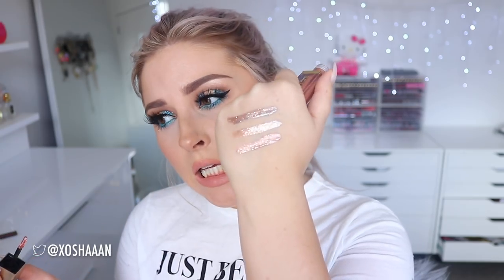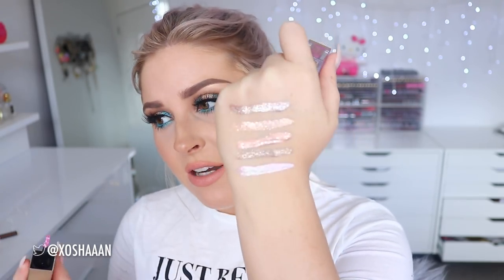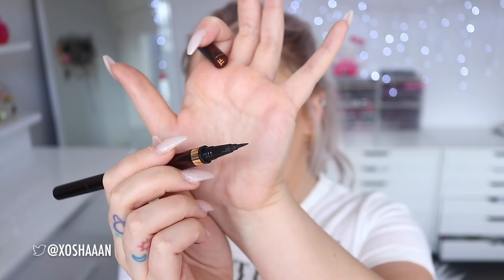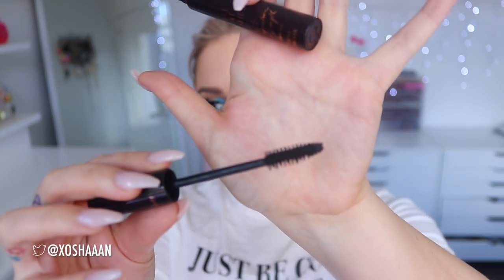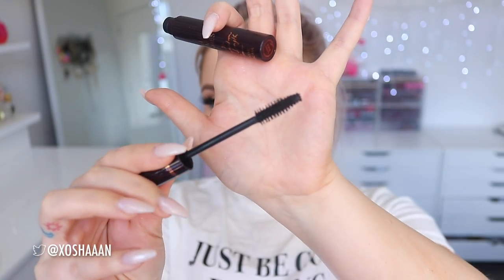MY NEW HOLY GRAILS! 💕😍 January Favorites 👍 Makeup, Body & Skin Care!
Here are my current favorites! Including new holy grail eyeliner, some fav face and body products and loads of makeup! Whats ur fav product of the month??

Makeup Tutorial: Coming soon, sorry!

Shannon Harris
Palmerston North
NEW ZEALAND

MY BRAND!

CLOTHING & ACCESSORIES!

MAKEUP & BEAUTY!